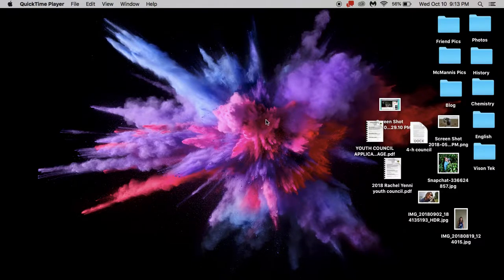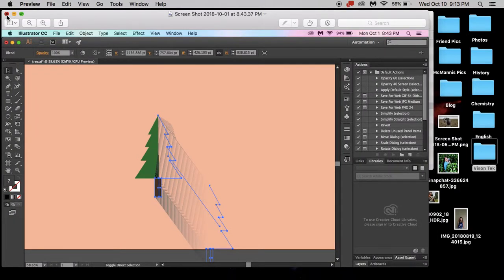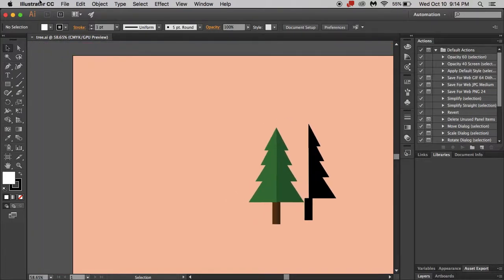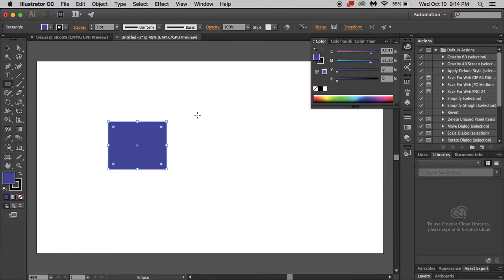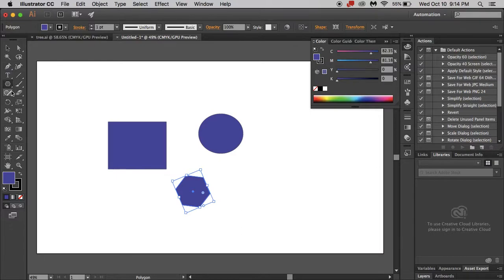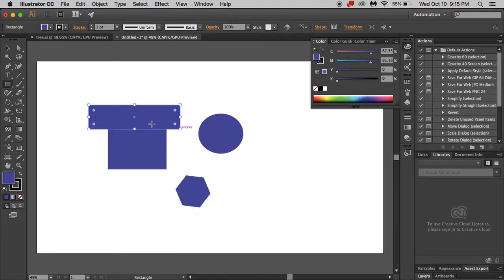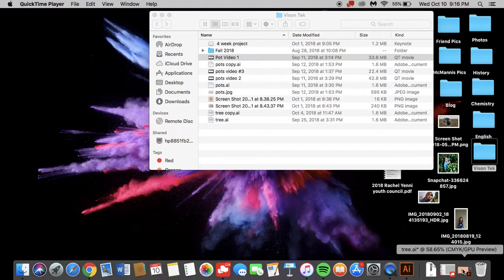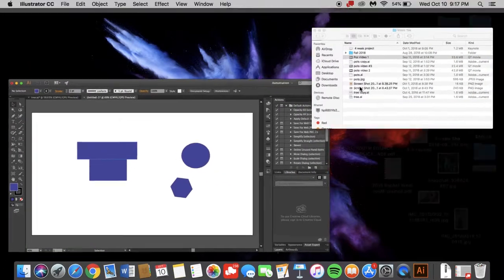Adobe Illustrator Flat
This is my four-week project to learn Illustrator CC - flat design.

Tutorial I used to make my pots
Tutorial I used to make my tree